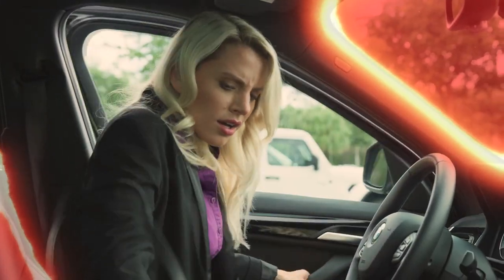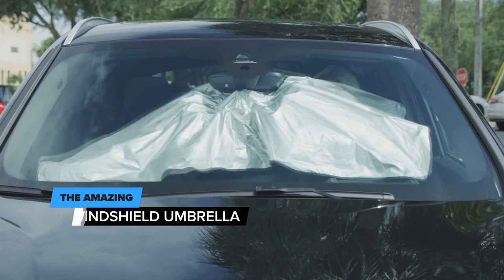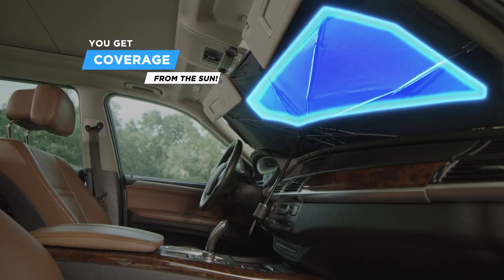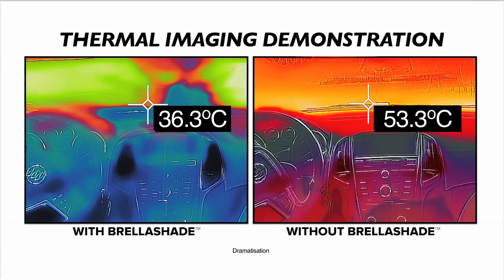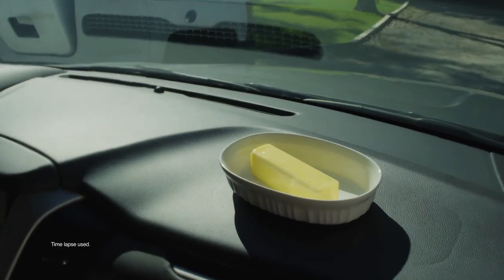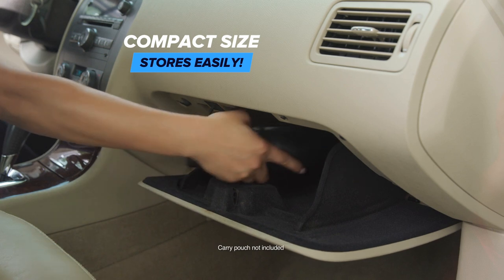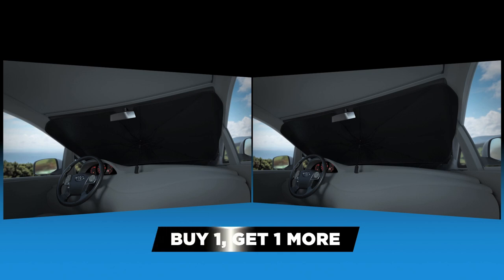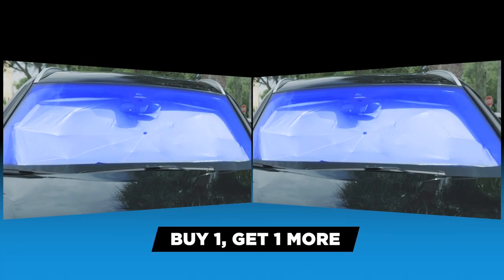BrellaShade - As Seen On TV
Keeps Your Car Interior Cool & Protected From The Sun

Features
- Amazing pop-up windshield umbrella that helps keep your car's interior cool
- Advanced sunshade that provides complete coverage for your cars’ windscreen
- Blocks up to 80% of the sun’s heat
- Reflects up to 99% of the sun’s harmful UV rays
- Helps keep your car surfaces up to 17°C cooler
- Protects your vehicle's interior, steering wheel, dashboard and seats so they stay looking like new
- Easy to use. Just hold BRELLASHADE™ over your dash and open, then flip your car's visors down to secure. Folds away just as easily
- Compact size for easy storage in your car door pocket or glove box
- Made from reflective metallic-sheet fabric
- Durable construction with reinforced stitching and a sturdy frame
- Compatible with most vehicles' windscreen: 143cm L x 80cm W